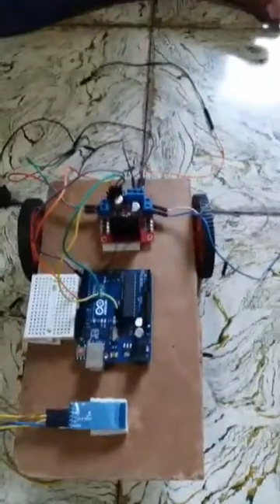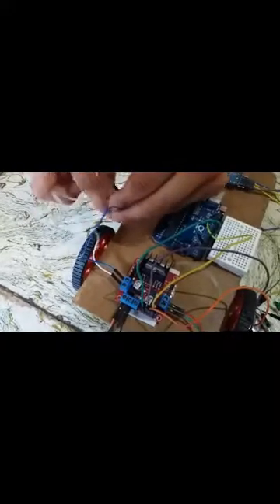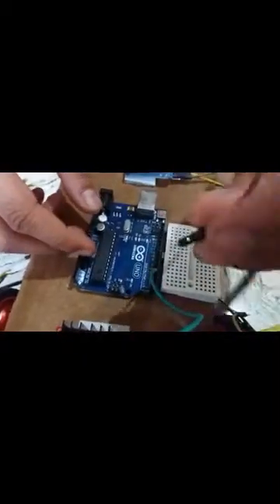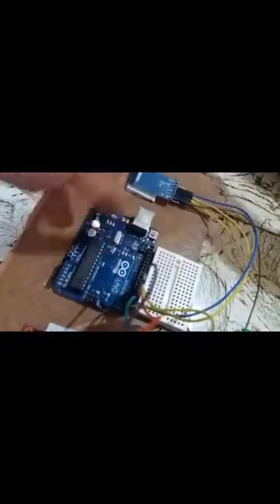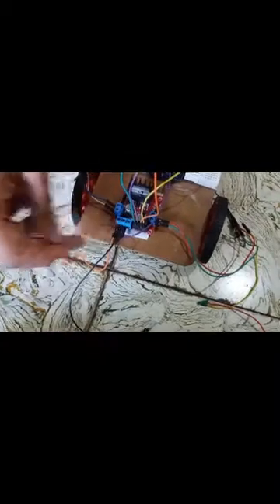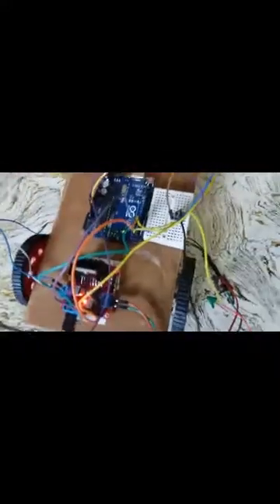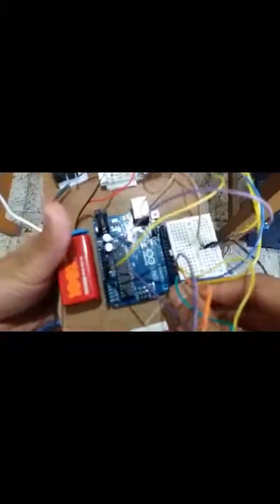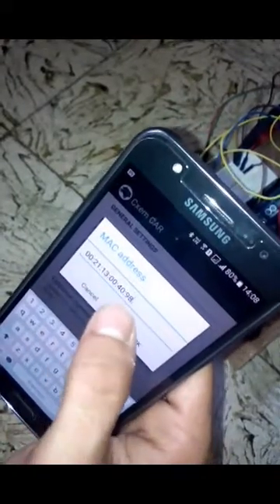how to make arduino bluetooth control car using l298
buy all the exact components from given link at lowest price:-
2)l298 motor controller
3)bluetooth module
4)dc motors with wheel
5)jumper wires

complete tutorial..This is our small  try to give u guys every detail about electronics projects..please guys like nd subscribe our channel ...this will give us more energy for our works..plzz do comments if faced any problems nd also do  comment for the code nd ur opinions ..nd we wl help u..nd guys download that "cxem car" software from the "google play store"...